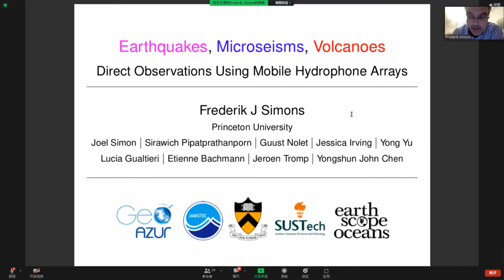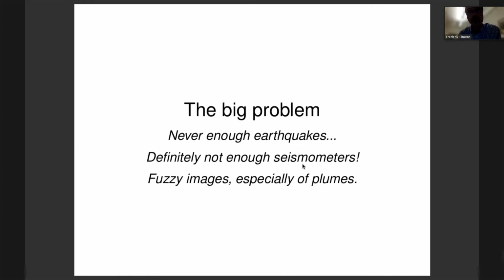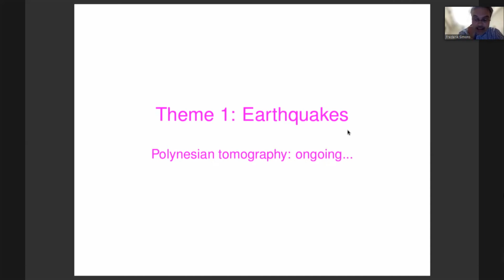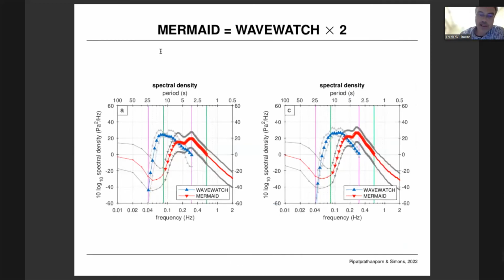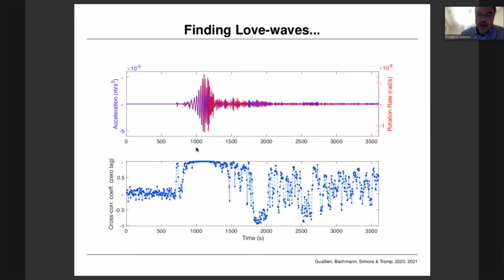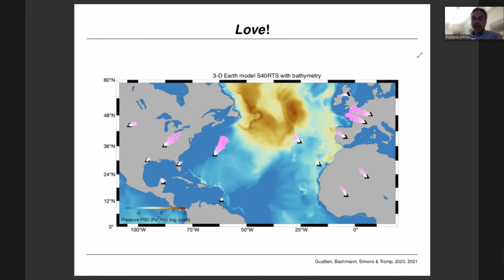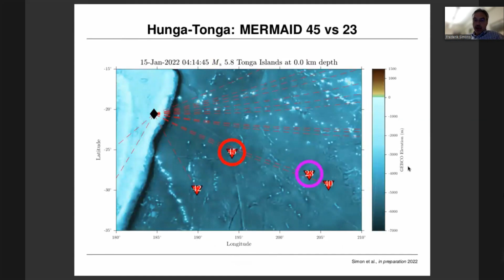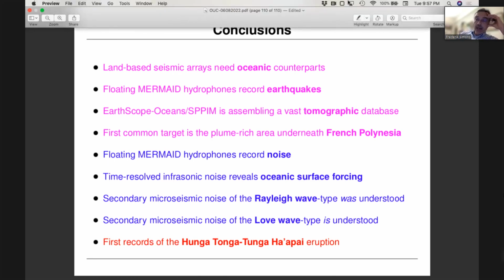Ocean University II: Twenty Thousand Leagues Under the Sea with a Fleet of Seismic Robots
In the last few decades, seismologists have mapped the Earth's interior (crust, mantle, and core) in ever increasing detail. Natural earthquakes, the sources of energy used to probe the Earth's inside via seismic computerized tomography, occur mostly on tectonic plate boundaries. Seismometers, the receivers of earthquake wave motion, are located mostly on dry land. Such fundamentally inadequate 'source-receiver' coverage leaves large volumes inside the Earth entirely unexplored. Here be dragons! Placing seismic stations on the ocean bottom is among the solutions practiced successfully today. But there are exciting alternatives. Enter MERMAID: a fully autonomous marine instrument that travels deep below the ocean surface, recording global seismic activity - and marine environmental data - and reporting it by surfacing for satellite data transmission. This presentation will discuss a century of Earth imaging, a decade of instrument design and development, and a day in the life of exploring the challenging - and wet - places that our scientific journey has taken us in our study of mantle plumes below the Galapagos Islands, and underneath French Polynesia, which is the goal of the ongoing SPPIM project led by Ifremer, SUSTECH, Princeton, JAMSTEC, and Geoazur, and coordinated by the international academic consortium EarthScope-Oceans. I will furthermore discuss how, beyond earthquakes, MERMAID hears the sounds of ocean waves that generate microseisms, and I will show its most recent records of the Hunga-Tonga eruption.